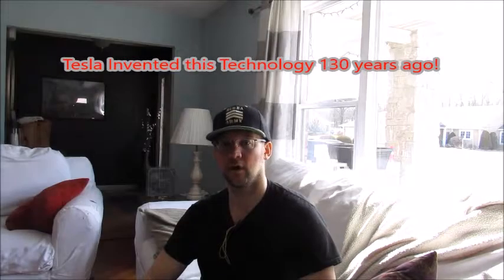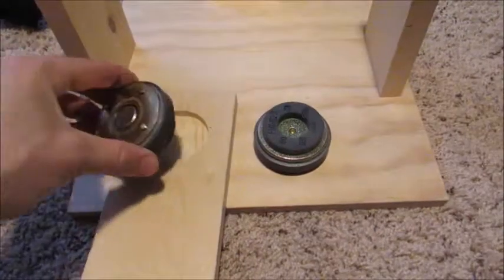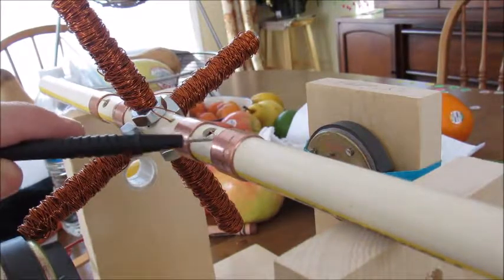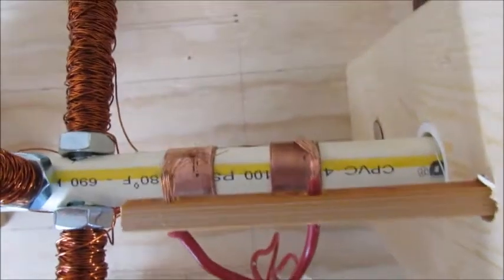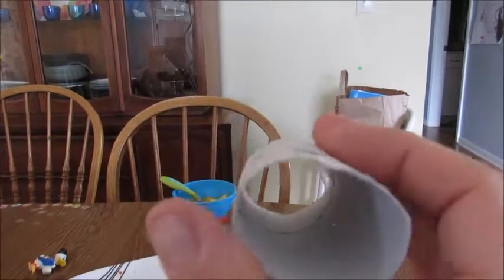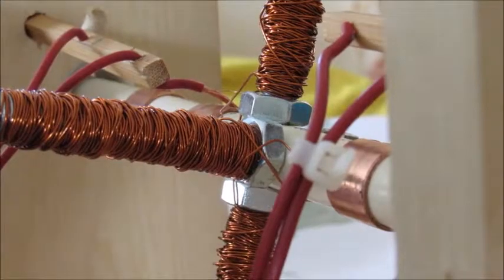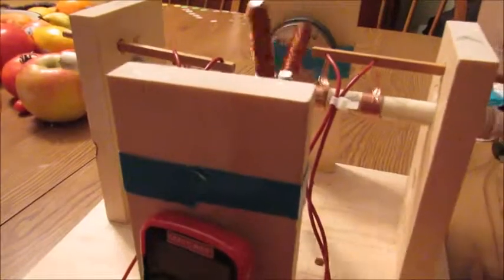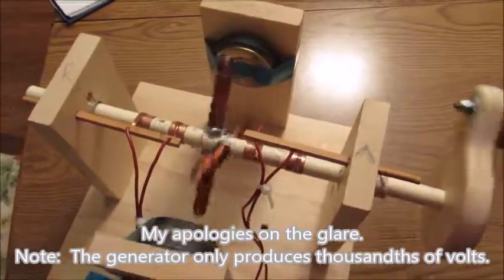Two-Phase AC Generator/Motor Build Project & Explanation - Part 1: Generator Build - 3-12-2018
jonguitar takes you inside the wonderful world of alternating current based on Tesla Patent #381968.  Part 1 takes you through building the AC generator side.  :).  Enjoy!